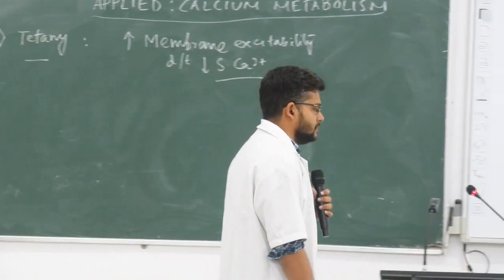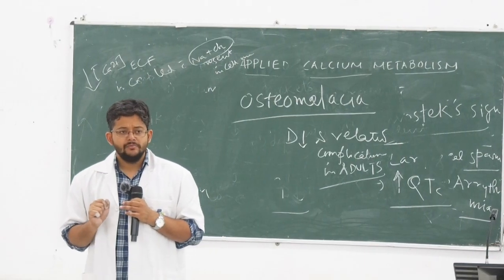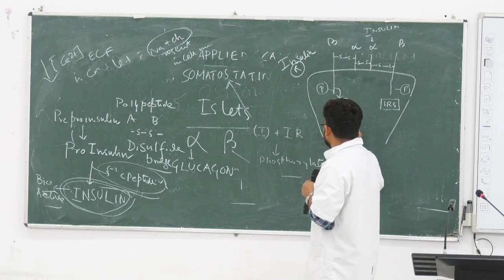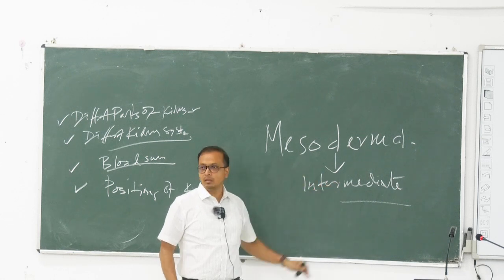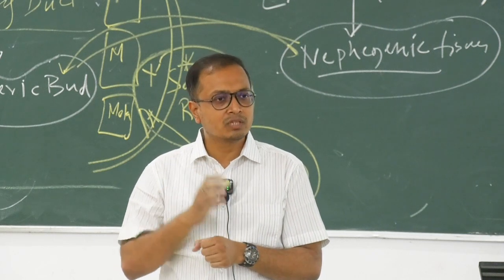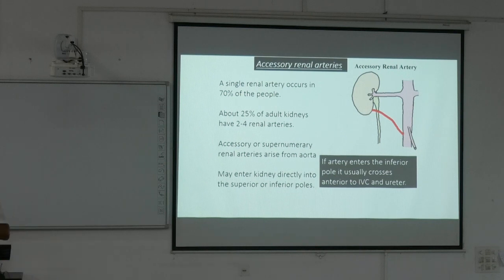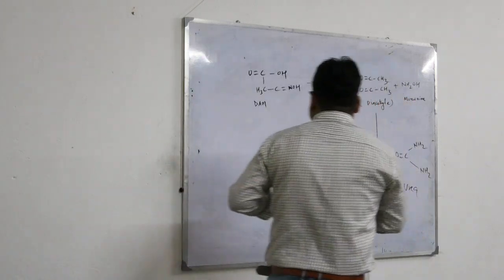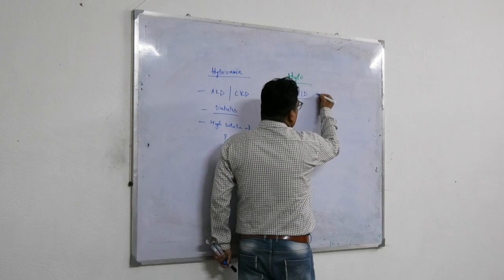Lecture On Calcium Metabolism Related Disorders: A Comprehensive Guide for Medical Students | MBBS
This video provides a comprehensive overview of calcium metabolism and related disorders. The first part of the video discusses the applied aspects of calcium metabolism, including the causes and symptoms of hypocalcemia and hypercalcemia. The second part of the video focuses on the endocrine part of the pancreas, including the structure and function of the pancreas and the hormones it produces. The video also covers related disorders, such as diabetes and pancreatitis.

This video is a valuable resource for medical students who are studying calcium metabolism and related disorders. It is also helpful for healthcare professionals who need to learn more about these conditions.

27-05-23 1st YEAR MBBS CLASS (22-23) SESSION